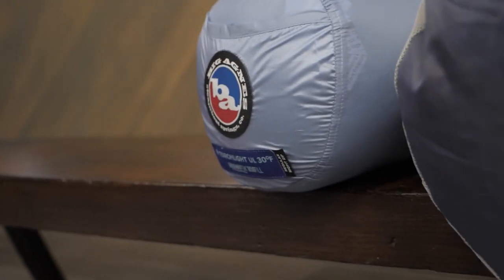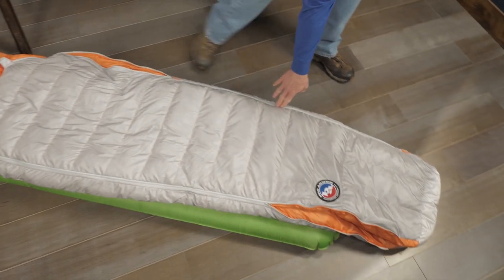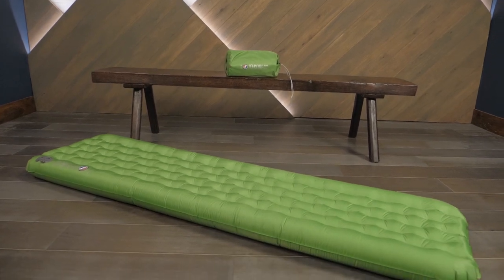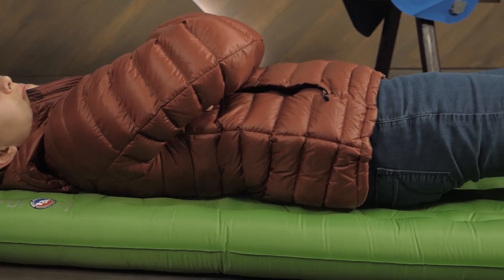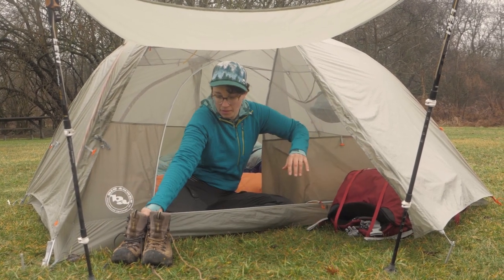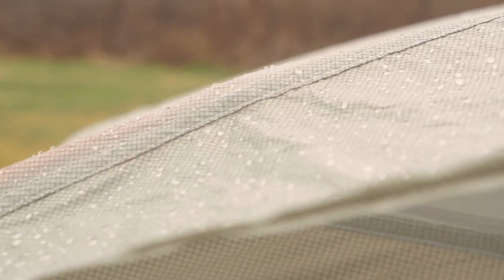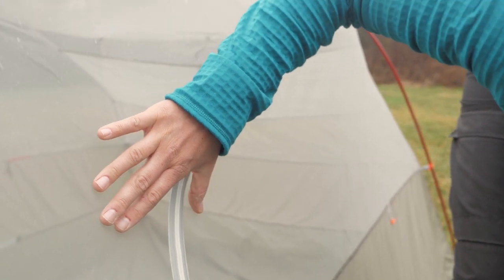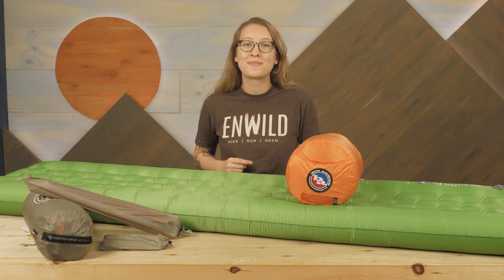Big Agnes Ultralight Camping Gear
From ultralight backpacking to spacious family camping, Big Agnes has comfortable, clever designs to suit your needs when you're headed to the outdoors. Year after year, their innovation continues. Enwild Gear Specialist Cheyne is here to explain the new updates to some classic Big Agnes gear.